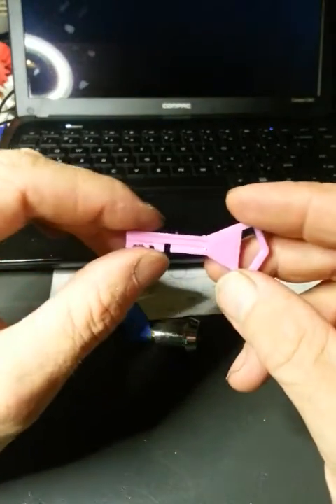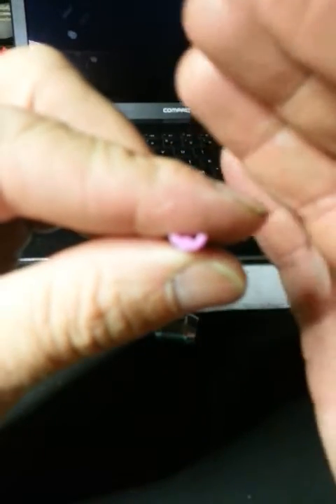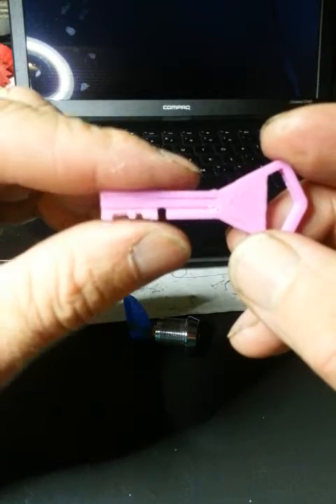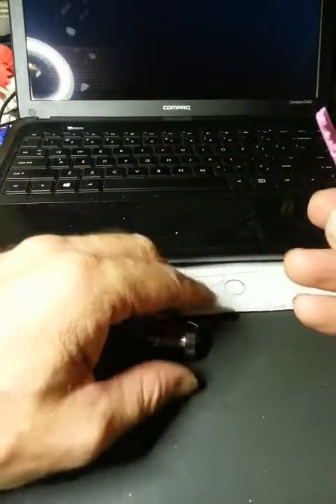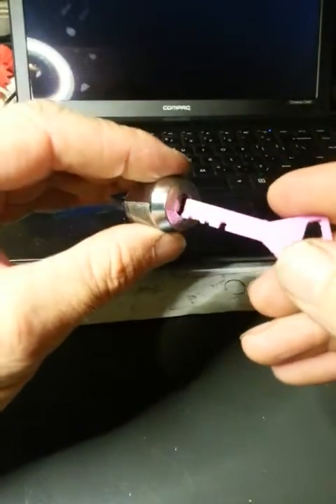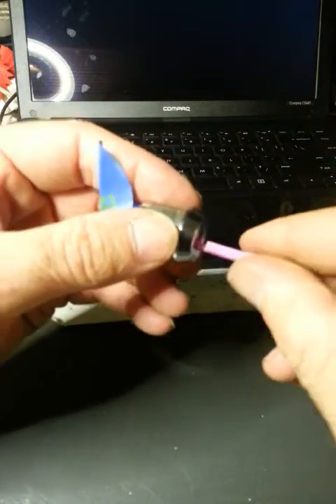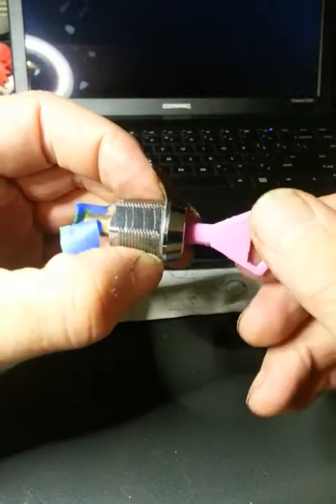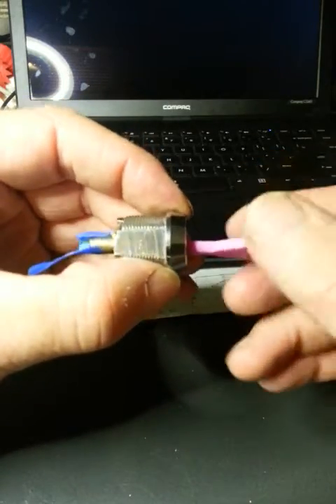3d print a key for an Abloy lock that YOU own ;)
A printed plastic key to suit an Abloy profile lock. Printed on a 3d printer in abs plastic. Cut with a stanley knife.30 minutes to design on Google Sketchup 3d. 20 minutes to print at 1.0 density and 0.1mm layers. 20 minutes to cut to suit the lock.